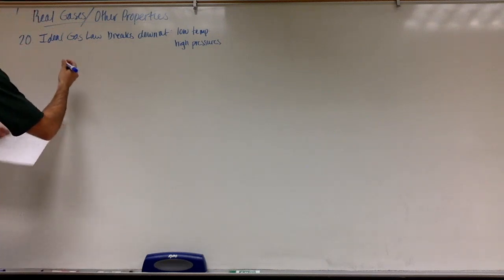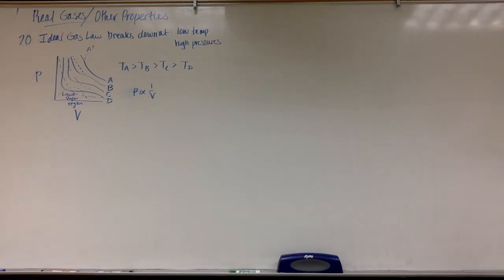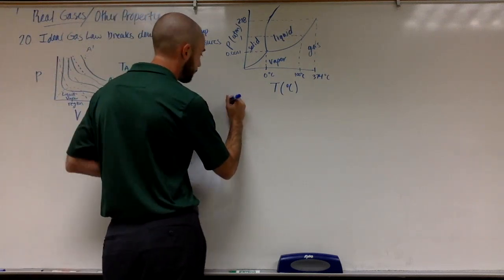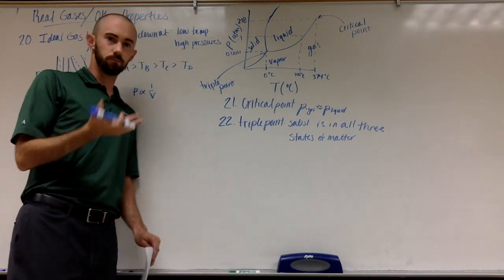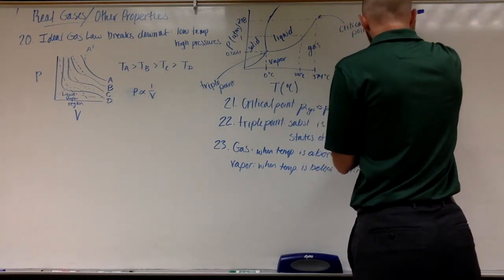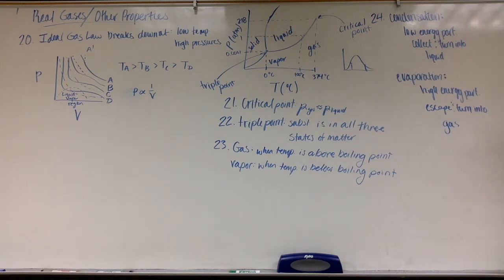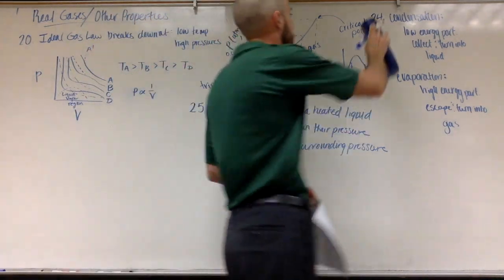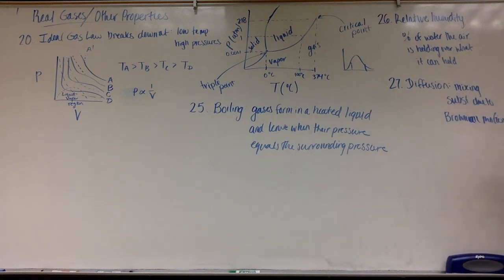Real Gases/Other Properties